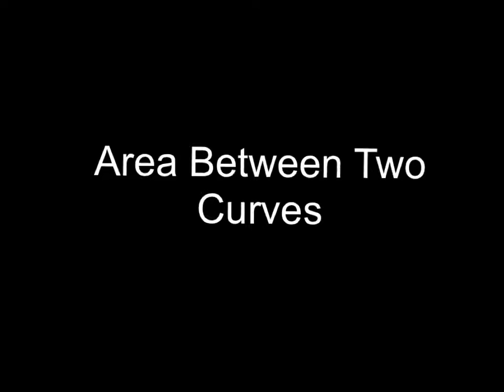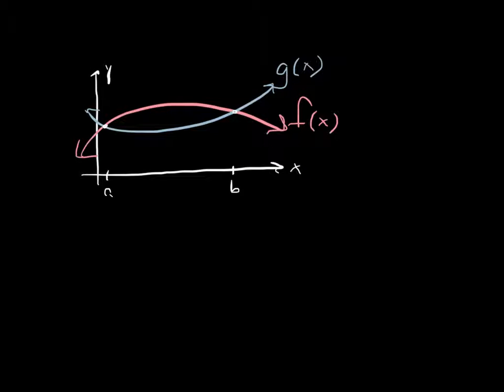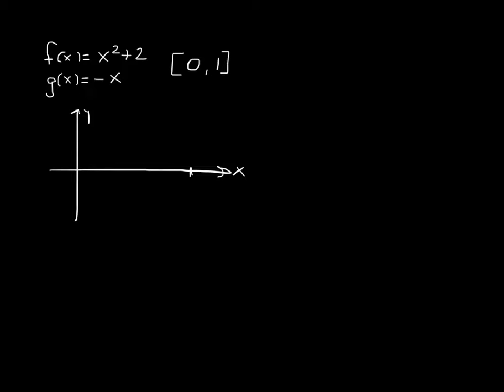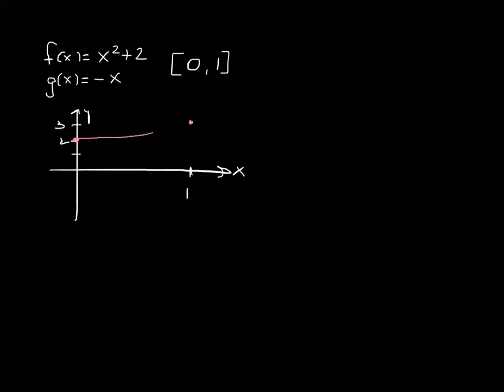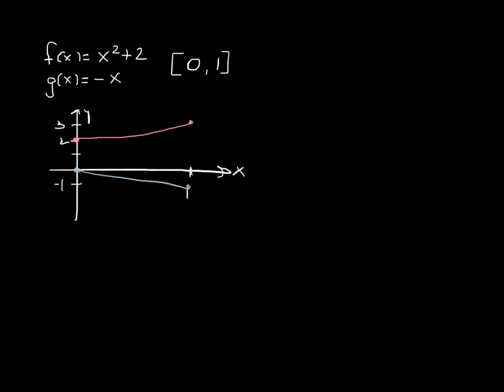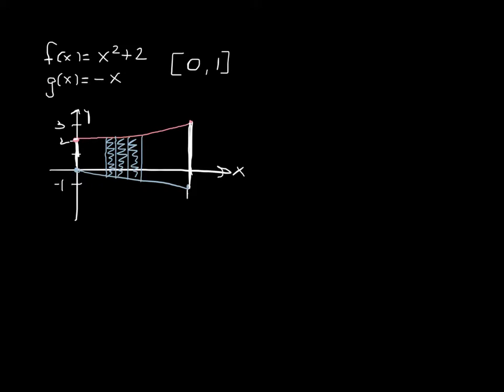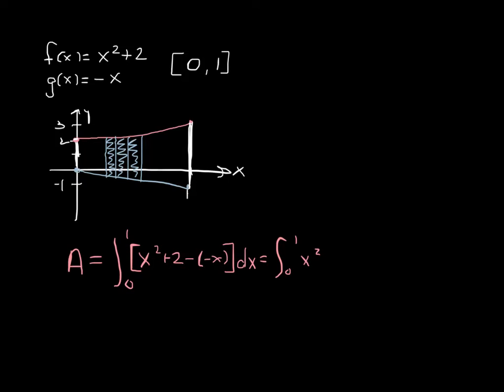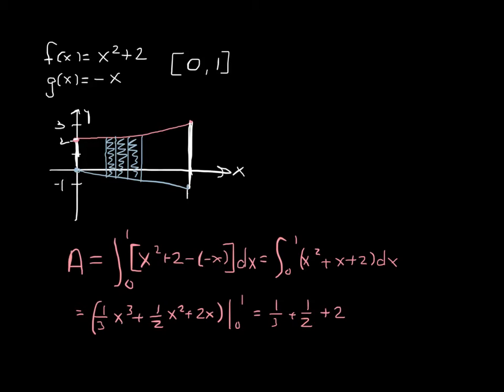Area Between Two Curves